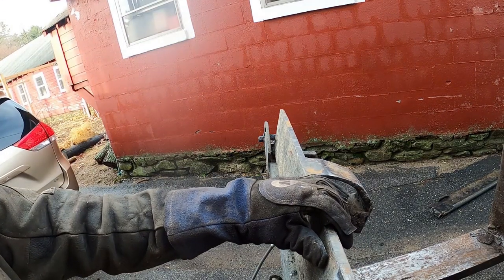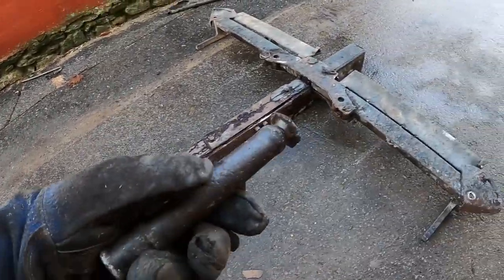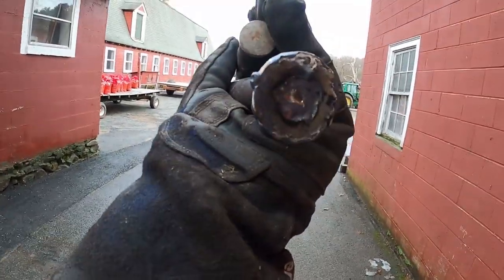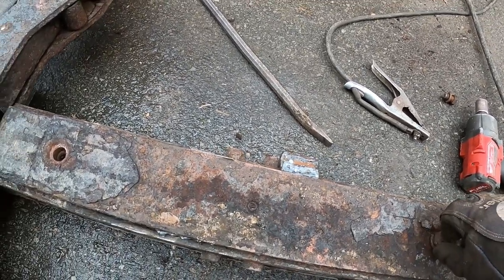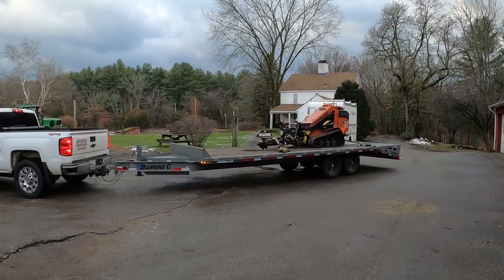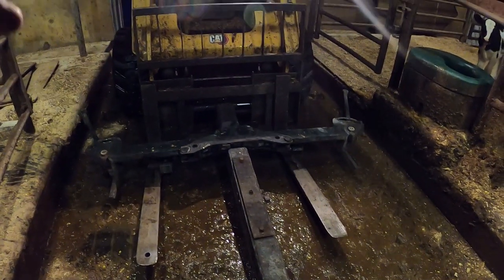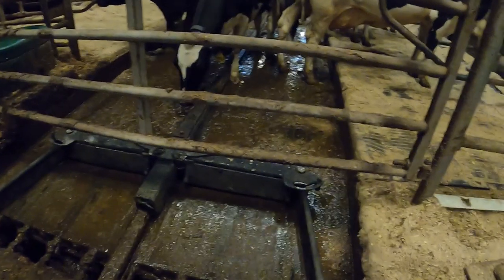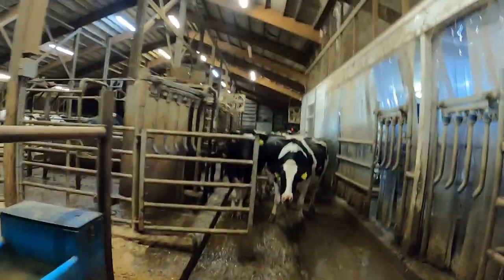How Do We Clean The Barn? Scraper Repair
Join along as I repair the ally scrappers in the dairy barn as 10 years of use have them wearing down.